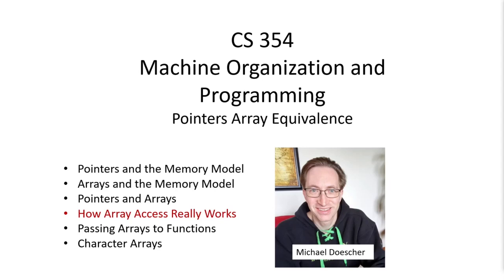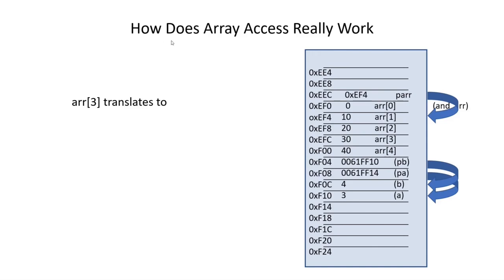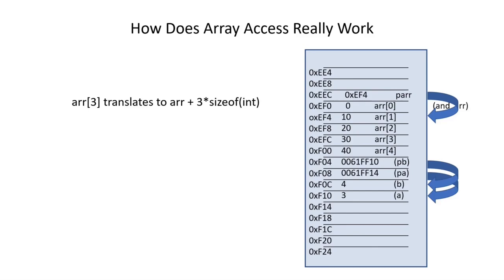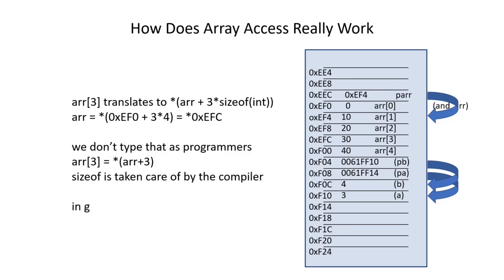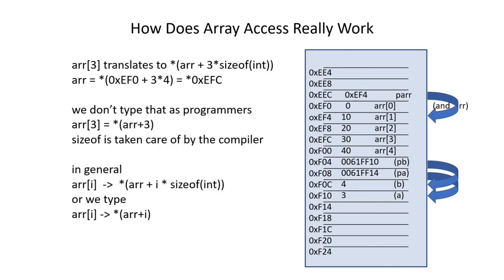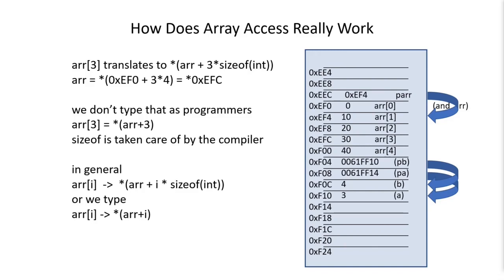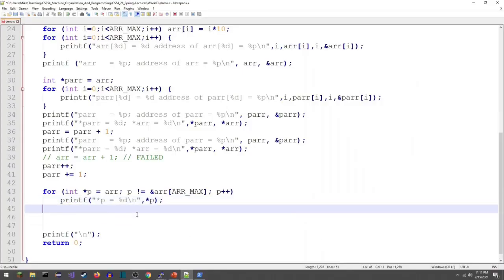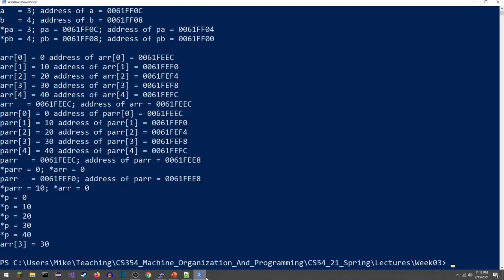CS 354 Machine Organization and Programming: Lecture 12 How Array Access Really Works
CS354 Machine Organization and Programming
Michael Doescher
UW-Madison
Part 4 of the Pointer Array Equivalence Lecture Series
How Array Access Really Works